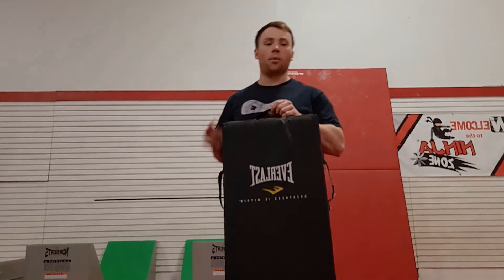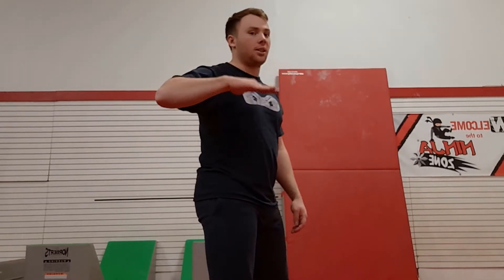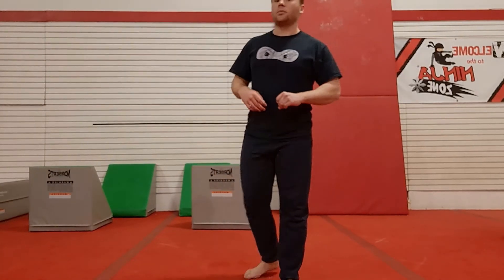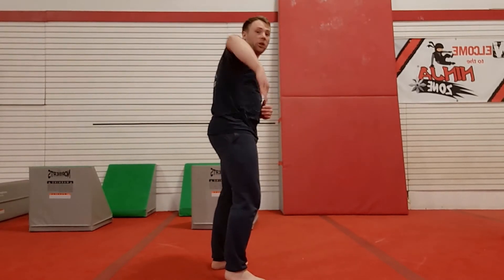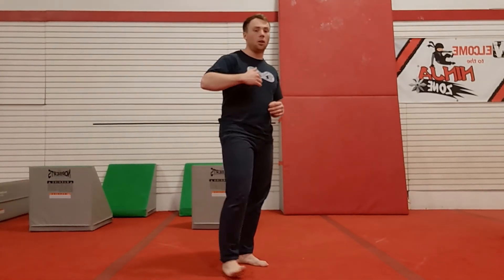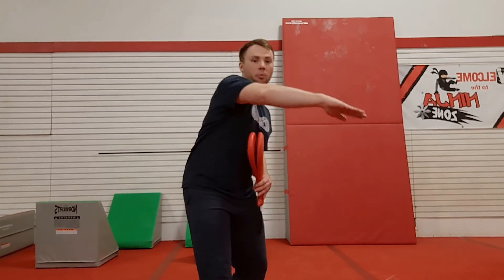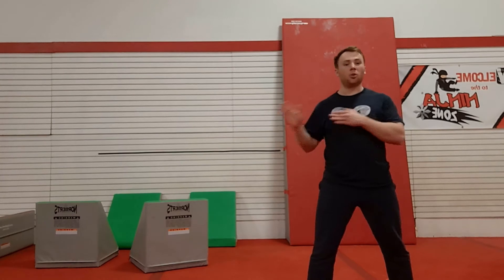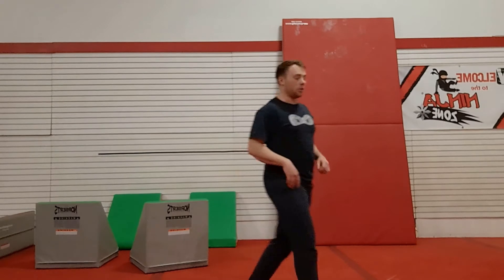How do I teach KICKS in NinjaZone?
I've had NinjaZone instructors ask me about how to teach kicks to kids when they've never had any experience in martial arts. Here, I go over some easy ways to teach the basics, then the more subtle and difficult parts of kicks.